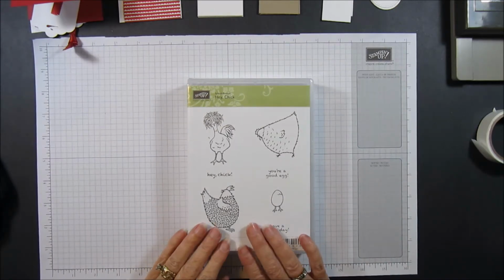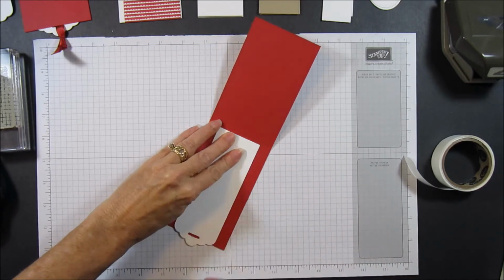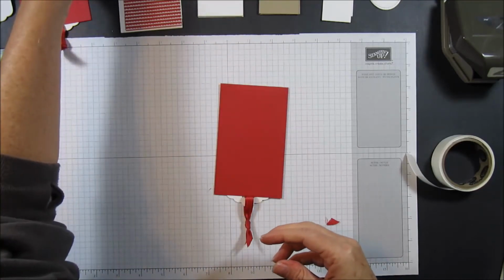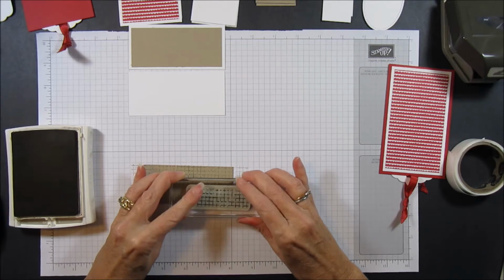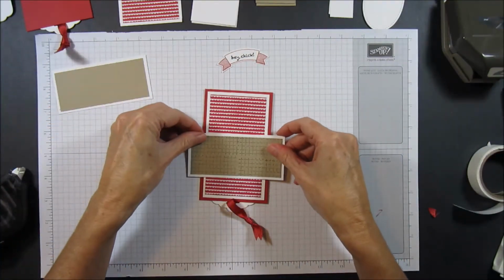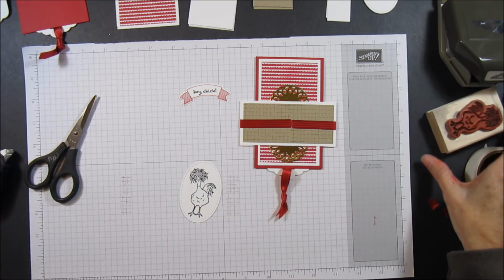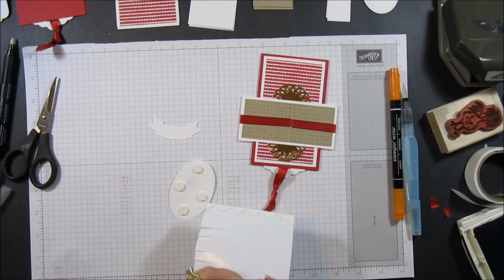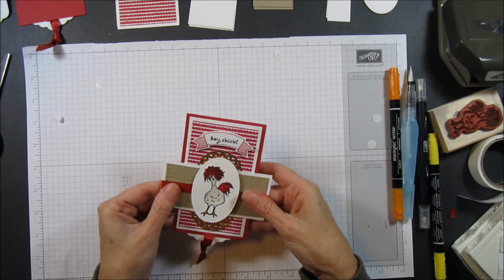Tippin' on Tuesday Featuring Hey Chick Stamp Set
Hi, I am Cathy Williams, an independent Stampin' Up! Demonstrator who loves to share what I do and love!  Thanks for taking the time to watch my video!